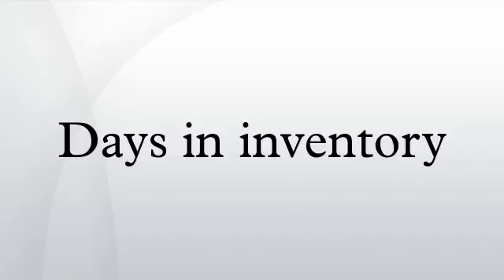Days in inventory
Days in inventory is an efficiency ratio that measures the average number of days the company holds its inventory before selling it. The ratio measures the number of days funds are tied up in inventory. Inventory levels are divided by sales per day